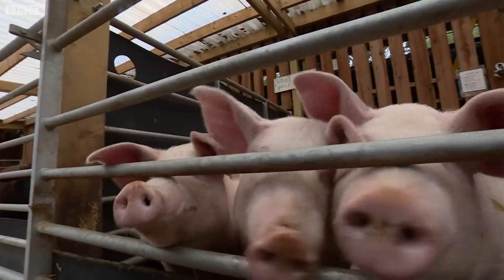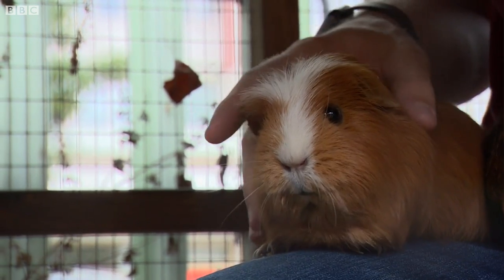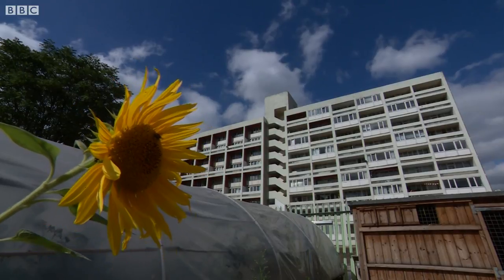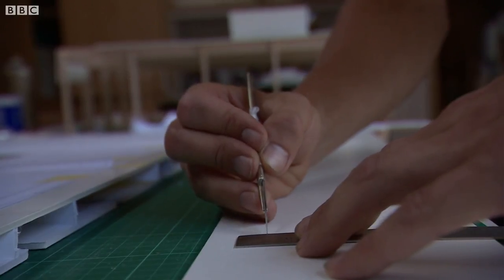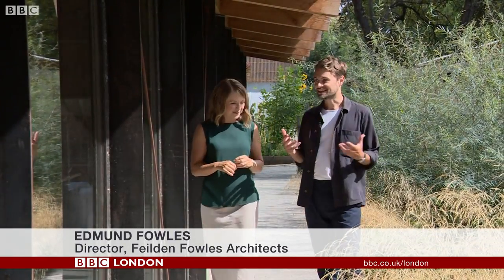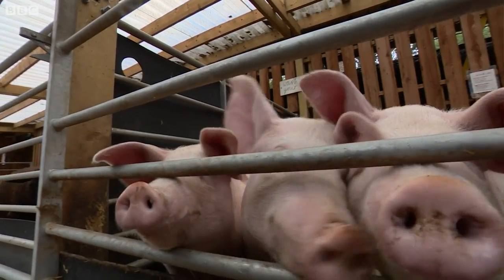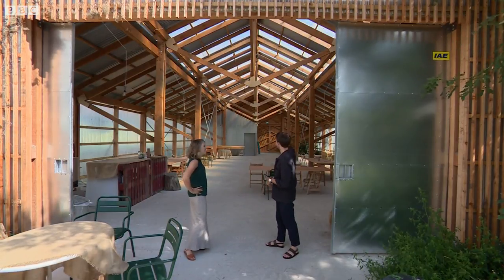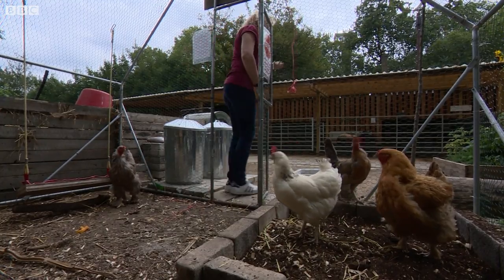Urban farm helping vulnerable children - BBC London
The area of Lambeth apparently gets its name from previously being a 'landing place for lambs'. That was hundreds of years ago, but now once again 'bleating' can be heard a short distance from Waterloo station. It's thanks to some architects who've created a city farm and Wendy Hurrell has been to meet them.